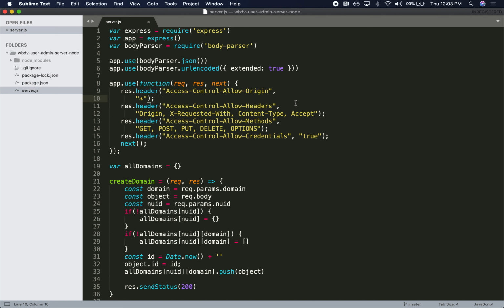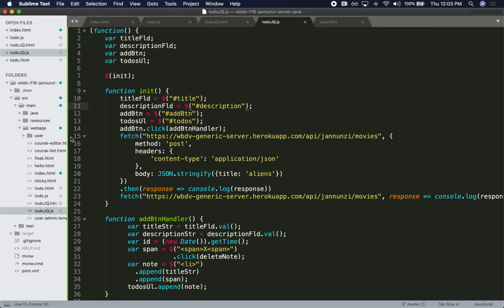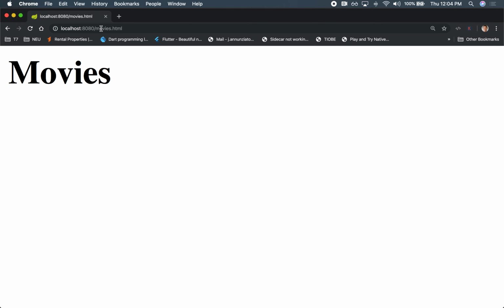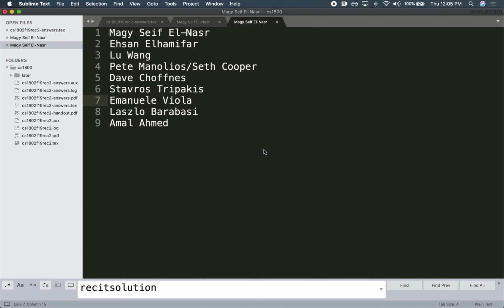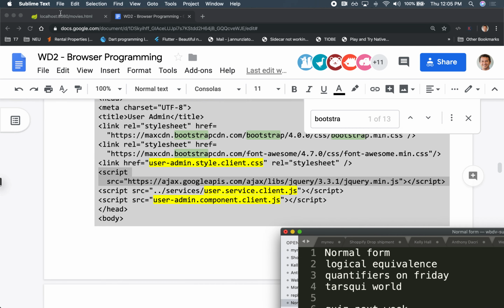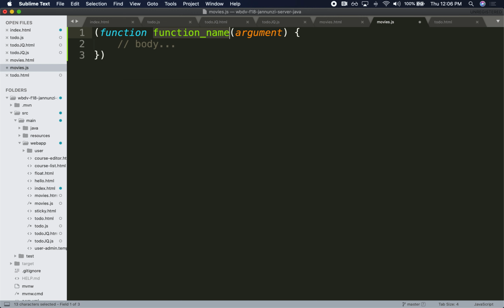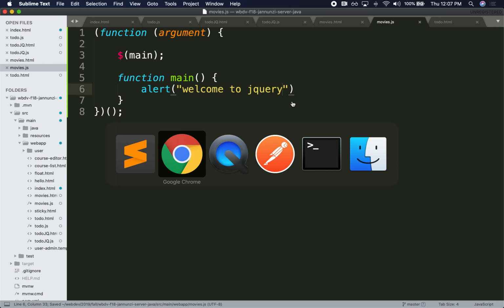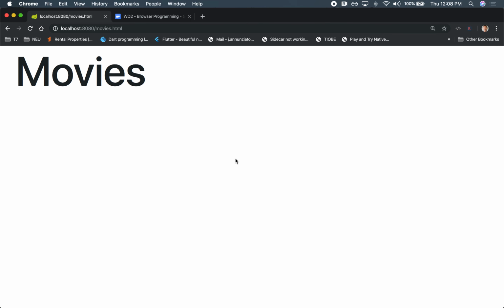060 Create movies HTML template with bootstrap and jquery